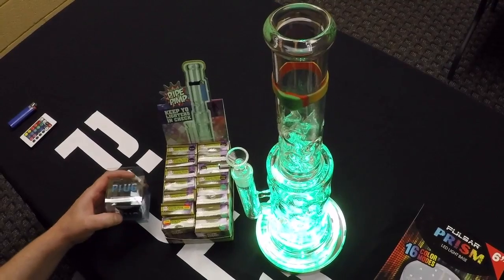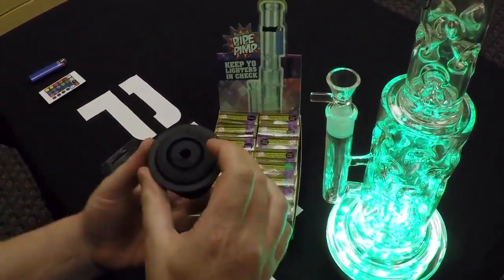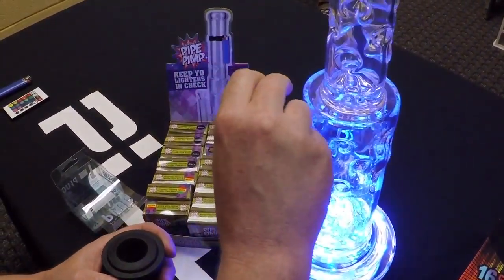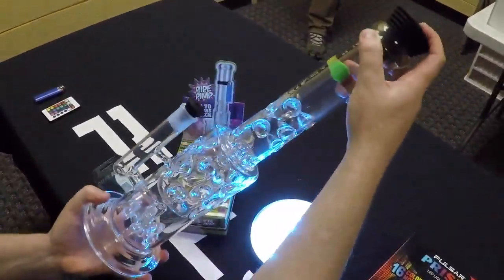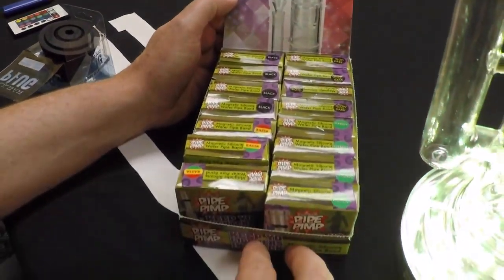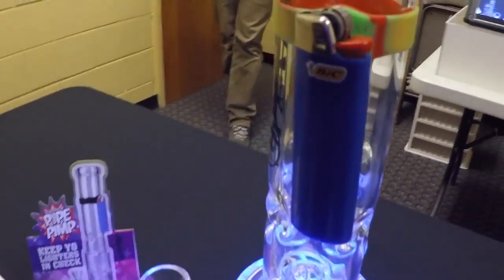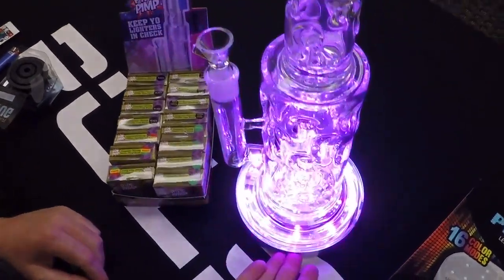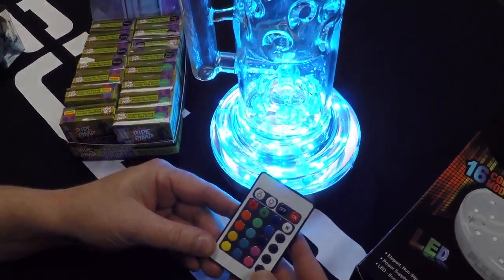Pulsar Water Pipe Accessories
This video explains a few new Pulsar Water Pipe accessories now available.  The Pulsar Plug and the Pulsar Pimp!

The Pulsar Plug is a set of two cleaning plugs that have a tapered design to fit the mouthpiece and joint on most 14 & 19mm water pipes. The Plug is made with 100% BPA free and FDA food grade silicone. The two pieces nest together for easy storage. Dishwasher safe and heat resistant up to 445°F. Fits mouthpiece openings from 35mm to 60mm. Click below for more info.

The Pulsar Pimp is a magnetic silicone water pipe band that is made to keep your lighter handy. The stretchy silicone band has a 1.8" inner diameter to fit most water pipe tubes that are approx. 2" in diameter. Keep Yo Lighters In Check! Click below for more info.

We no longer carry the Pulsar Prism LED Light Base.